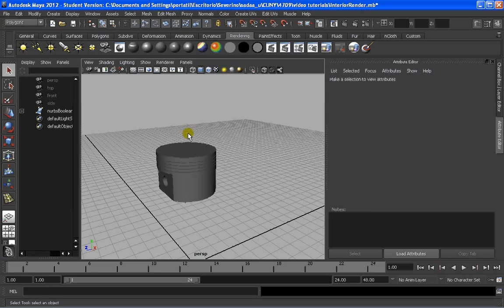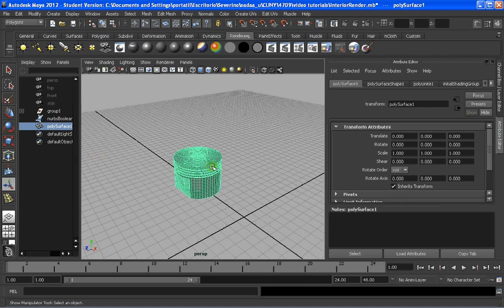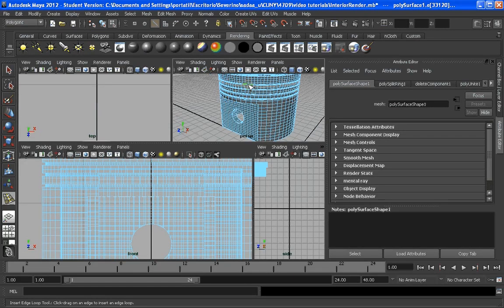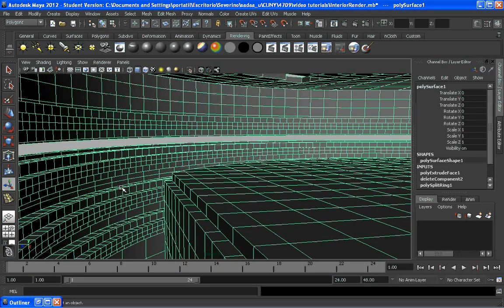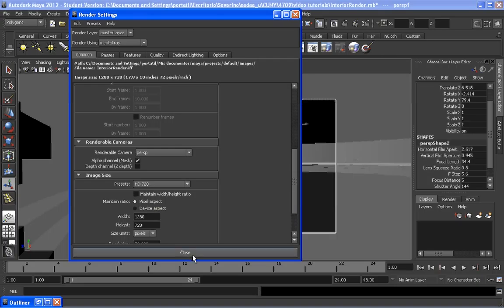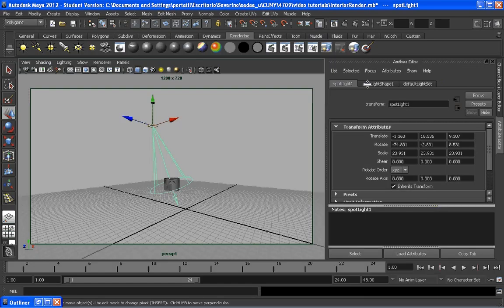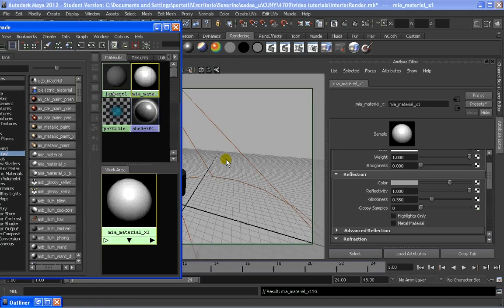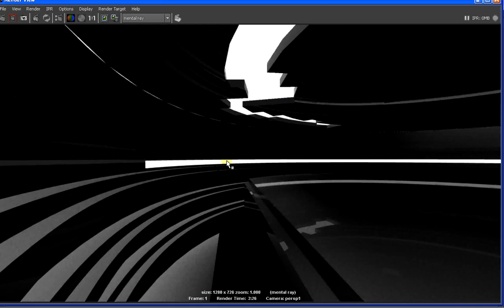07 Ligh&Material 02_02InteriorRenderGloballlumination2